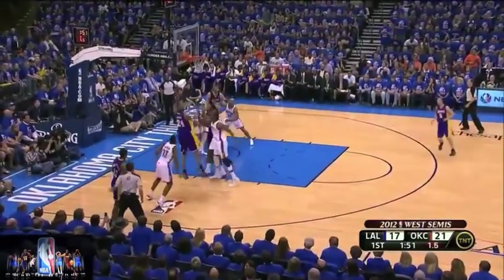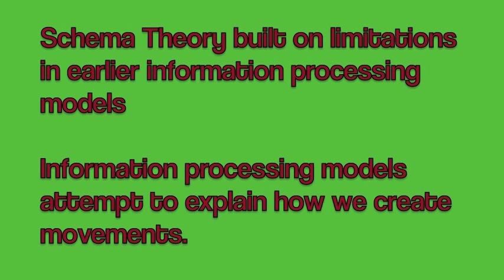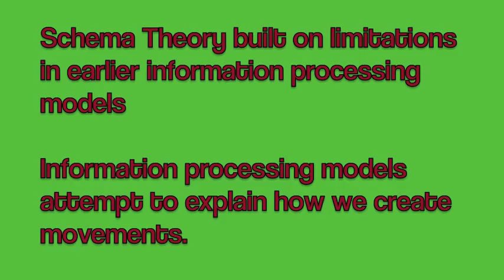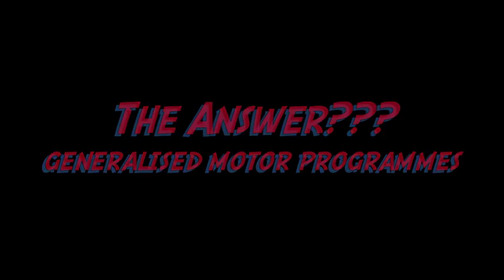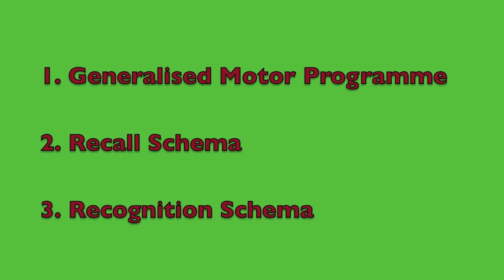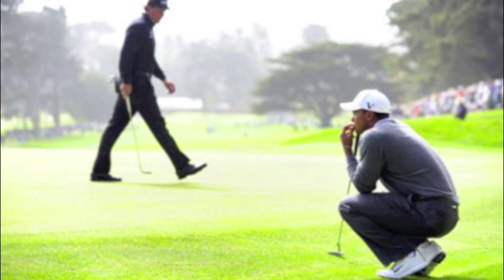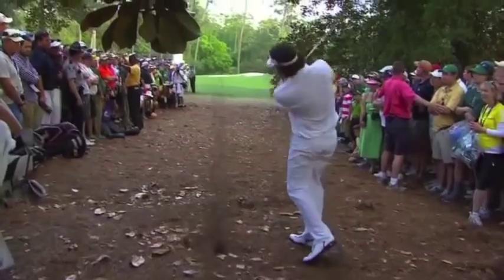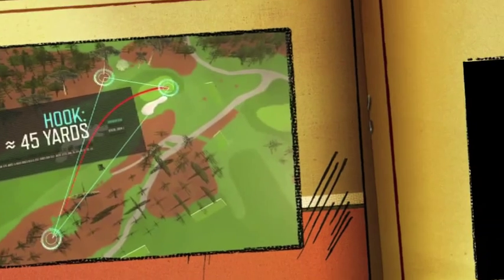Schema Theory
This video explores Motor Programmes and Schema Theory in particular.  It examines the three parts of a Schema and how it is applied in sports.